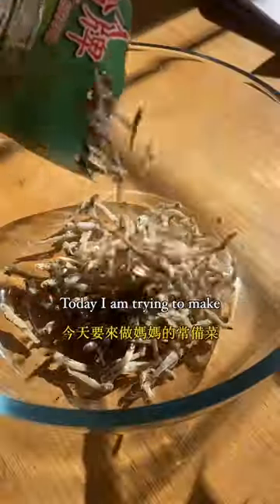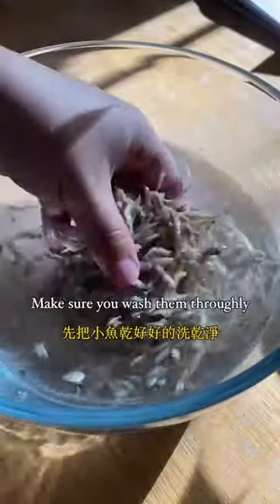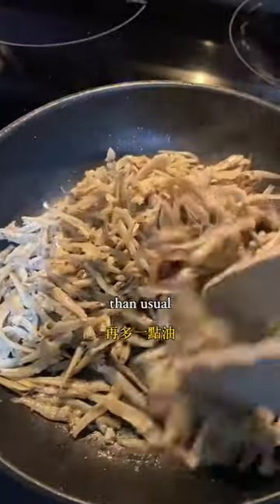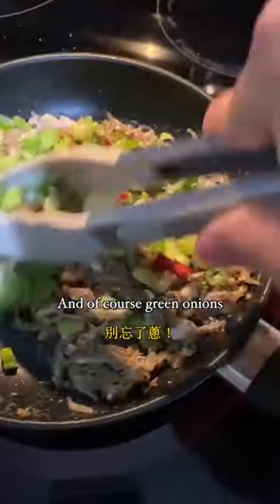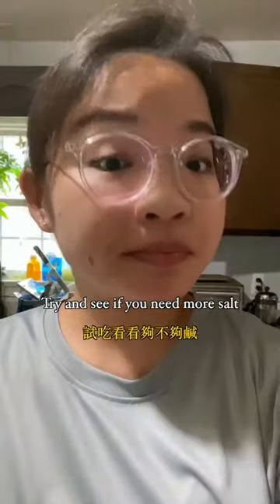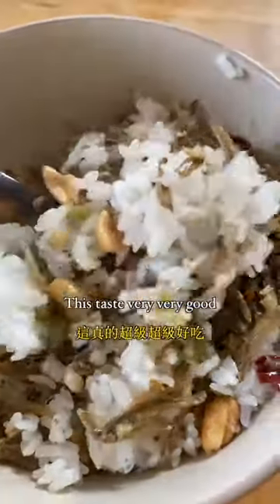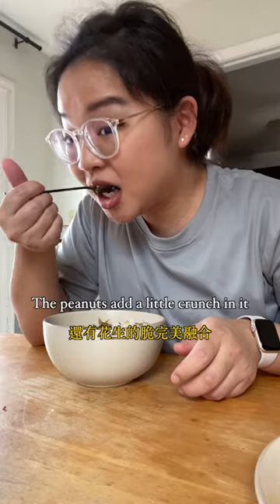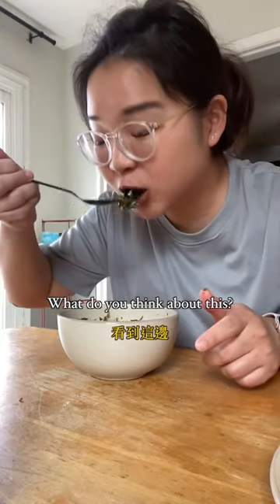BEST ANCHOVIES RECIPE😍Rice Killer at home